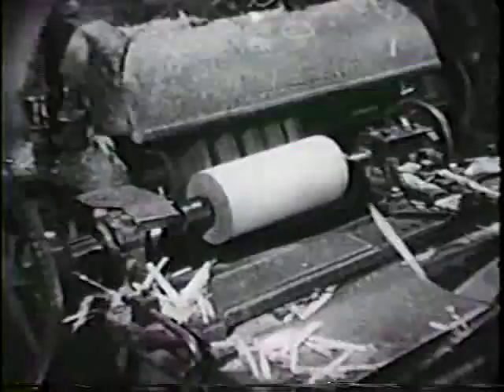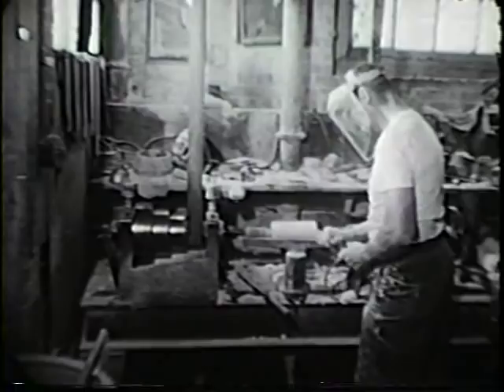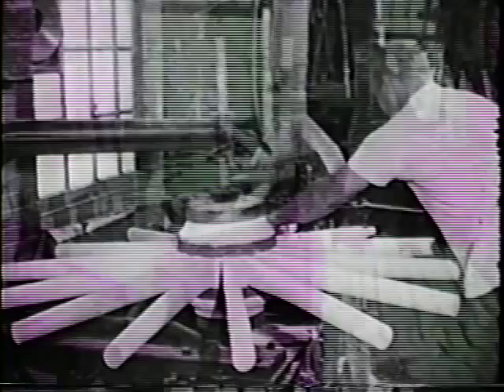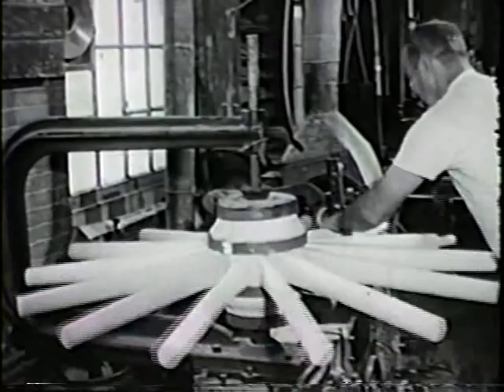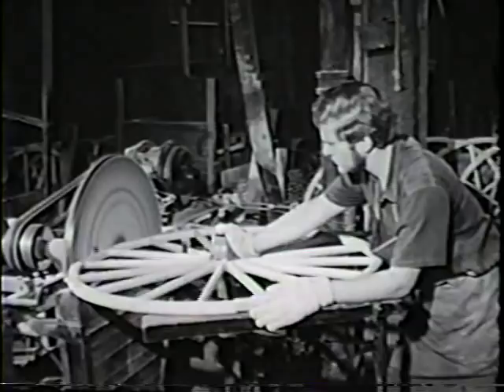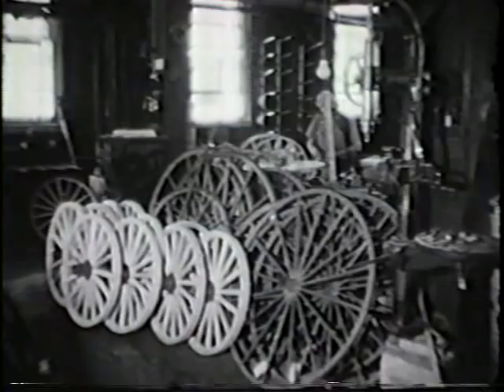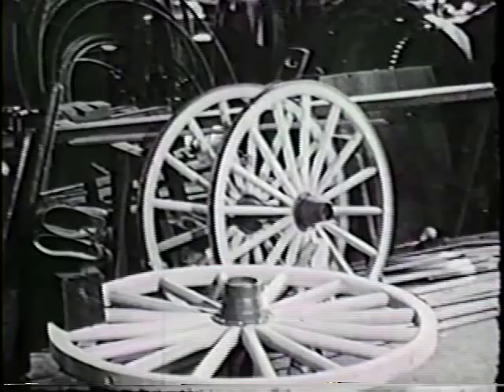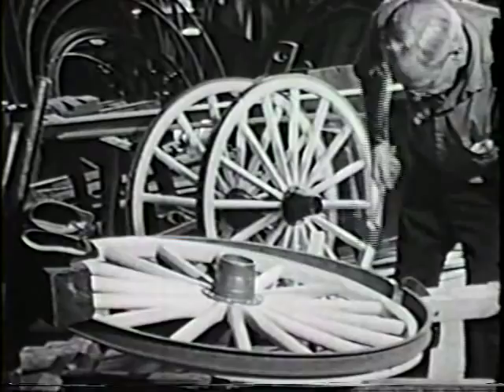WWPart2.mov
Hoopes, Brother & Darlington, wooden wheel manufacturers in West Chester, Pa (PART 2)